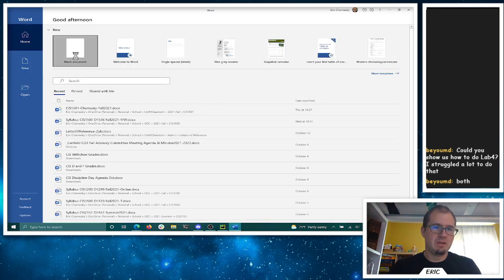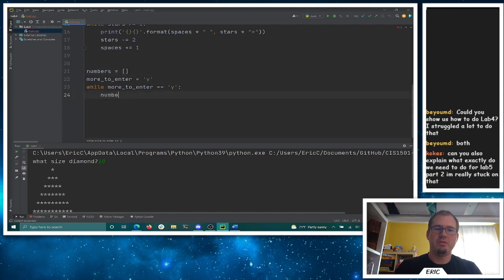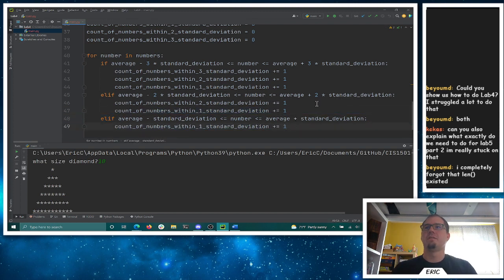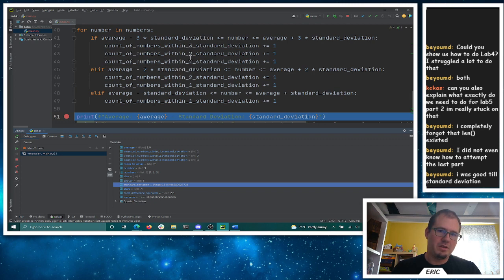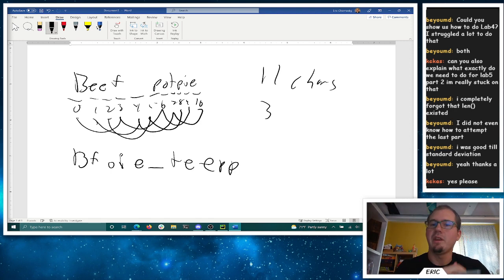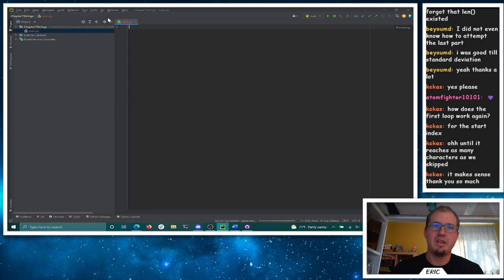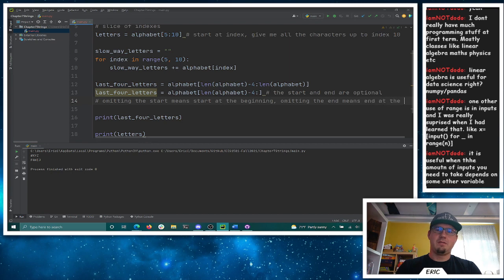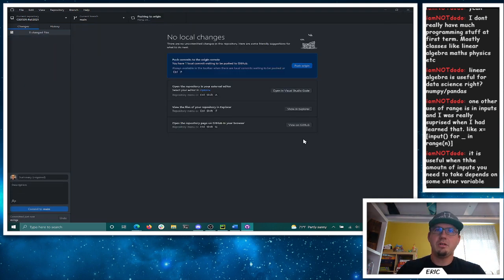CIS 1501 - CS 1 for Data Scientists ( Python ) - Strings part 1 - Fall 2021